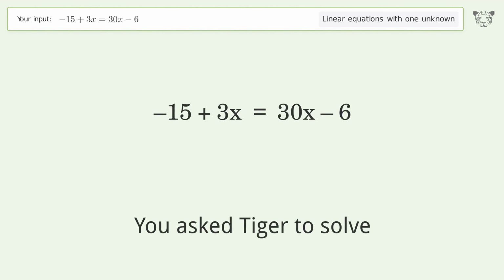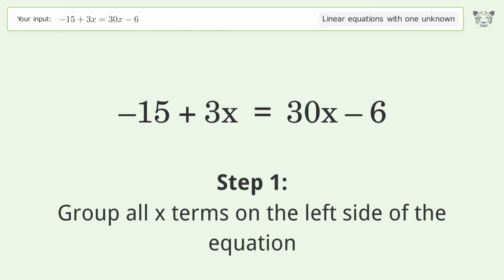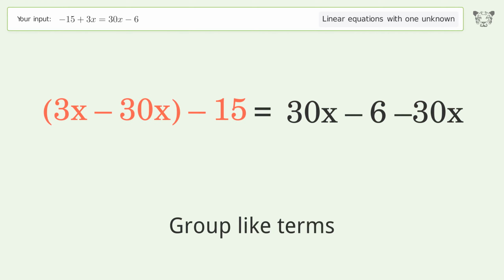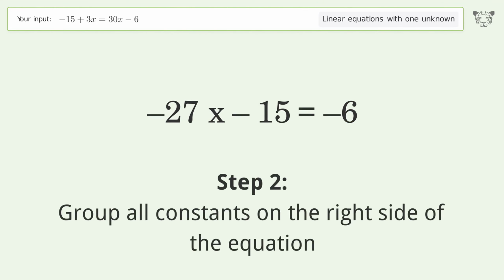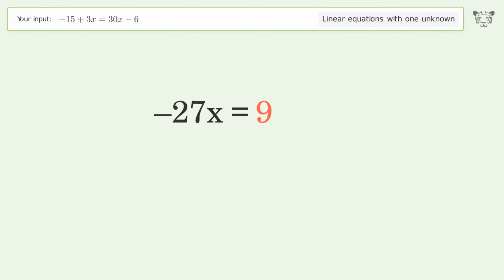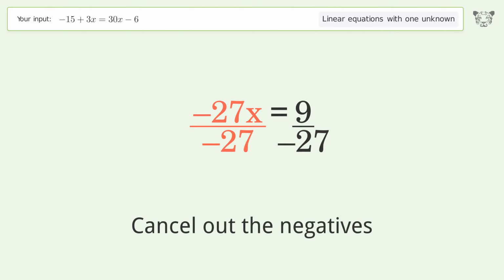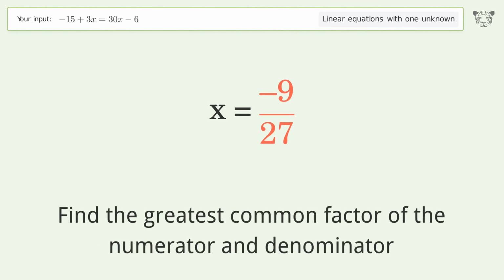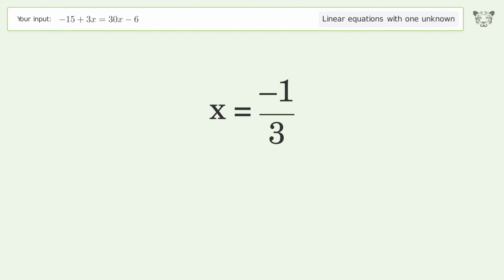Solve -15+3x=30x-6: Linear Equation Video Solution | Tiger Algebra